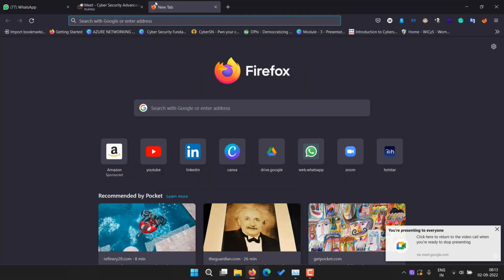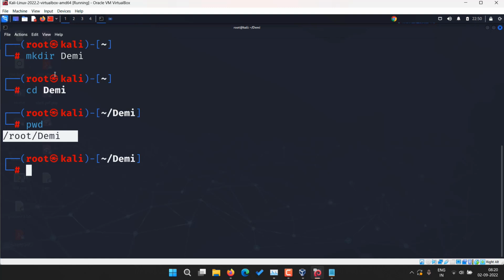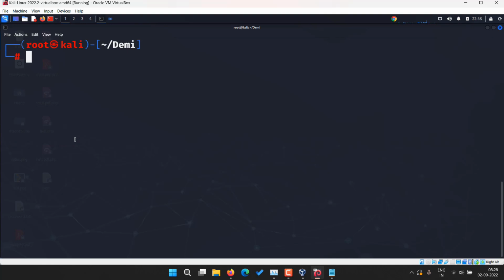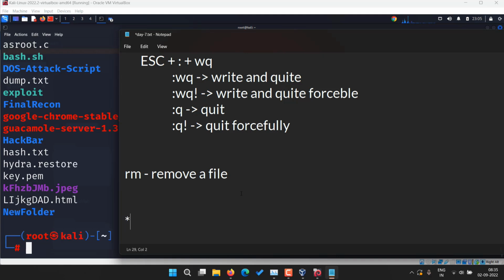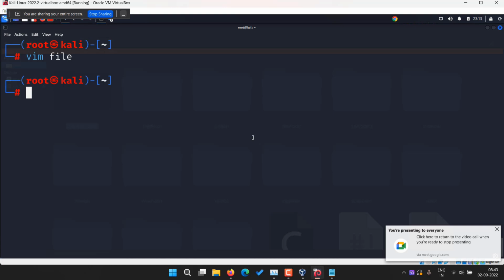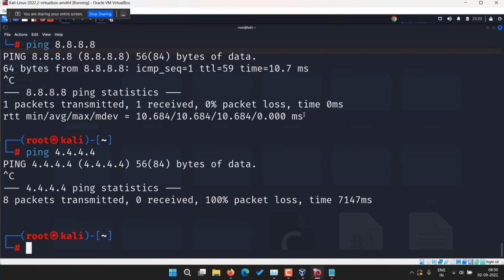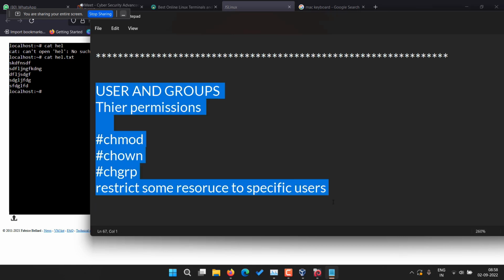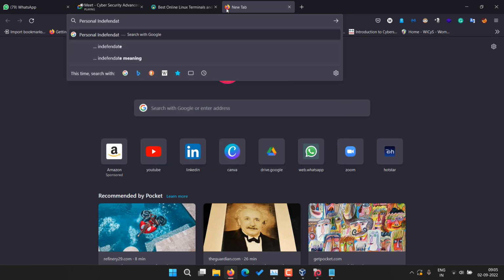Introduction To Cyber Security: 07 | Linux User & Group Permission | CyberSecurity Training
This video provides a clear and concise explanation of Linux user and group permissions. Learn how to manage file permissions, understand the role of users and groups, and effectively control access to files and directories in a Linux environment. Perfect for beginners and anyone looking to deepen their knowledge of Linux system administration. Watch and master the basics of user and group permissions.